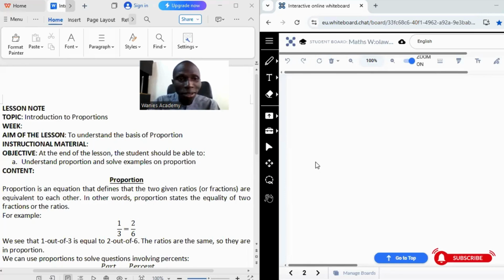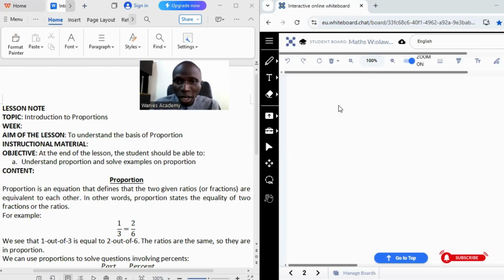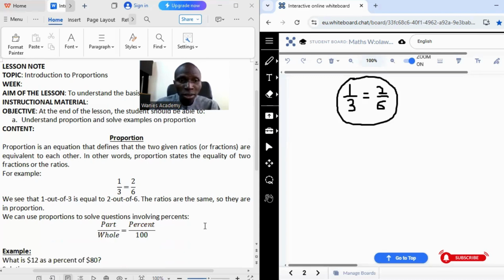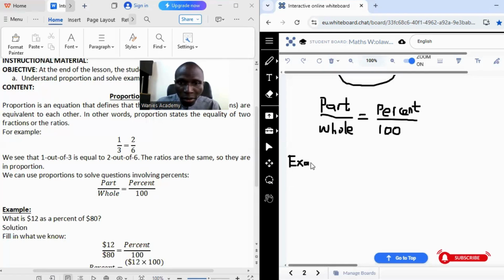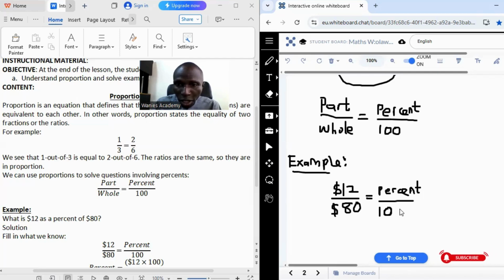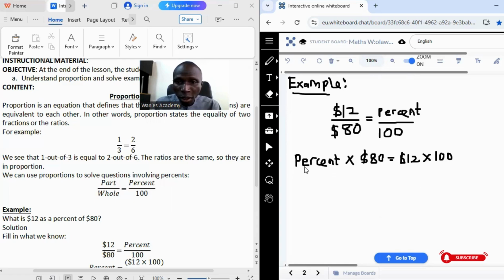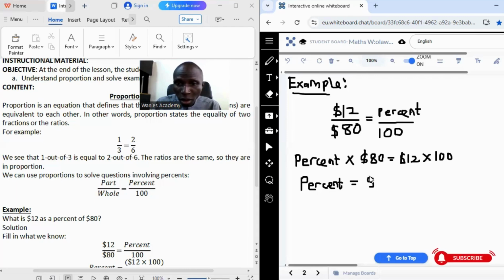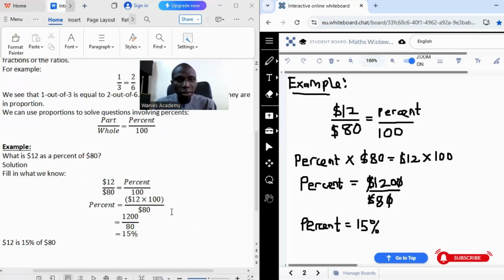Wanies Academy Maths Introduction to Proportions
Introduction to Proportion | Wanies Academy Mathematics Class.

Struggling with proportions in math? This video class by Wanies Academy breaks down the basics of proportion in a simple and easy-to-understand way. Perfect for students preparing for WAEC, NECO, IGCSE, JAMB, Checkpoint, or anyone looking to strengthen their foundation in mathematics.

What you’ll learn in this class:

✅ What is a proportion?

✅ The difference between ratio and proportion

✅ How to solve basic proportion problems

✅ Real-life applications of proportion

This is the perfect starting point for mastering one of the most important topics in math. Whether you're in junior or senior secondary school, our experienced tutors at Wanies Academy are here to guide you every step of the way.